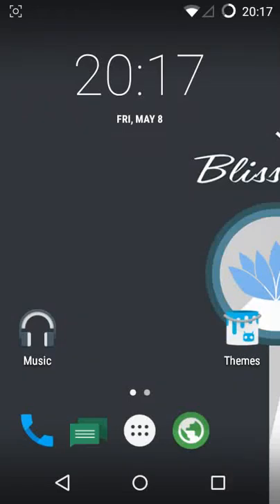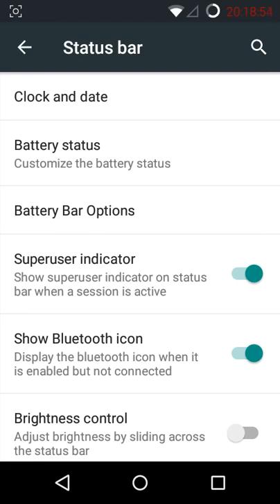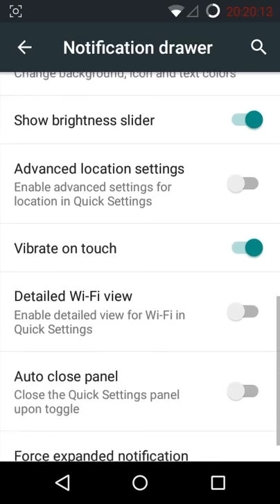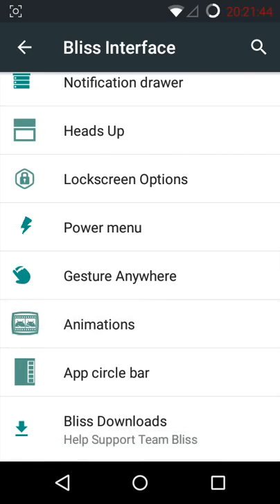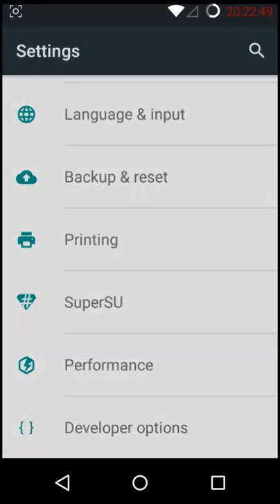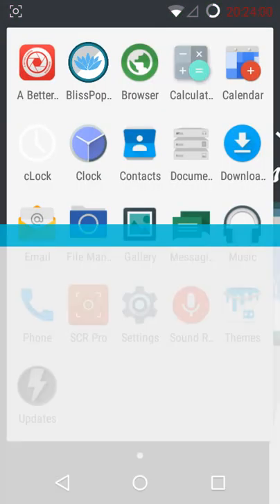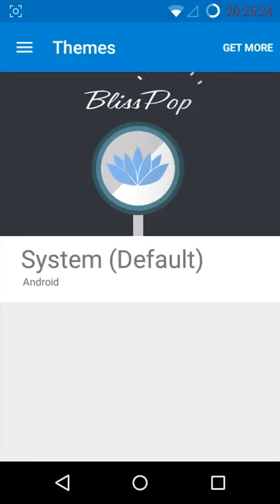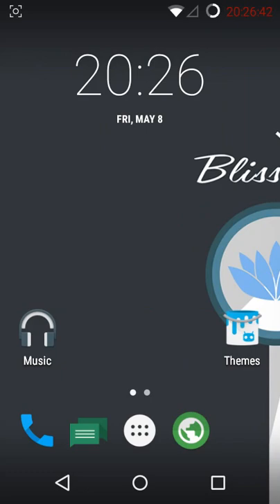Blisspop Rom for Sony Xperia L [5.1]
Quick overview of Blisspop v 3.0 for sony xperia l. Why is it my favourite custom rom?